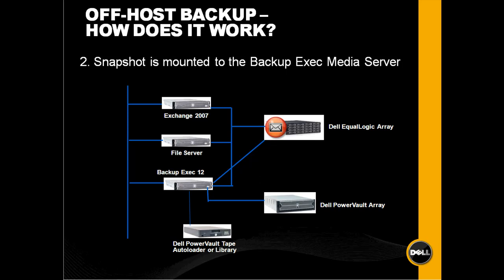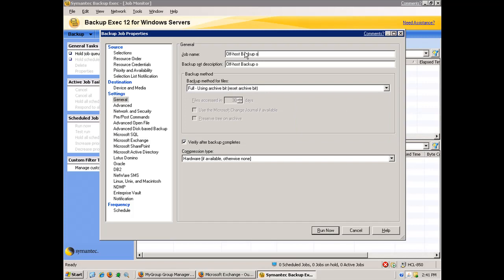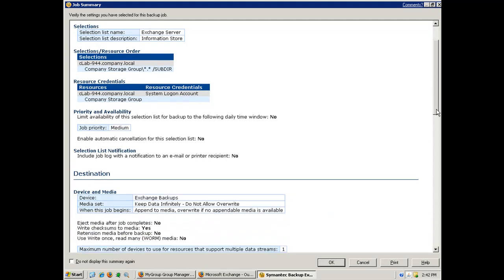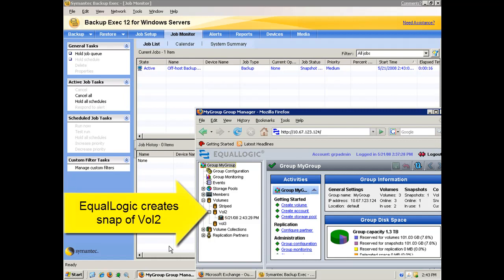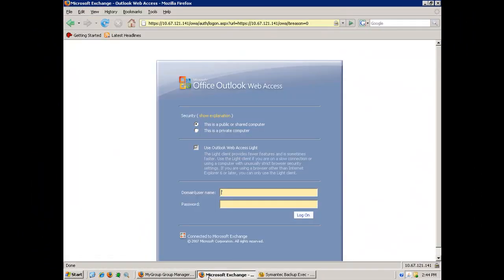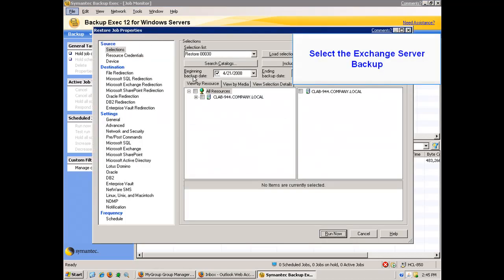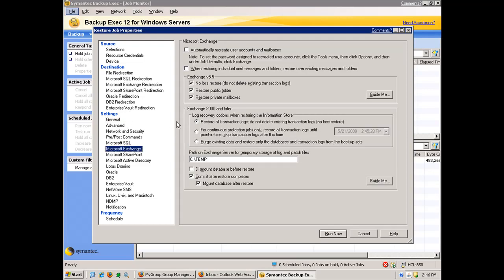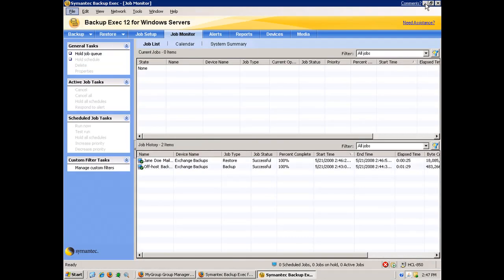Off-Host Backup with BackupExec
This video demonstrates BackupExec's ablility to invoke a hardware-based snapshot on an iSCSI SAN storage array. The demonstration uses Dell EqualLogic storage and this same functionality exist when using Dell PowerVault and Dell | EMC SAN storage arrays.